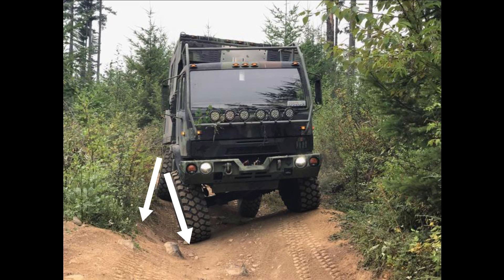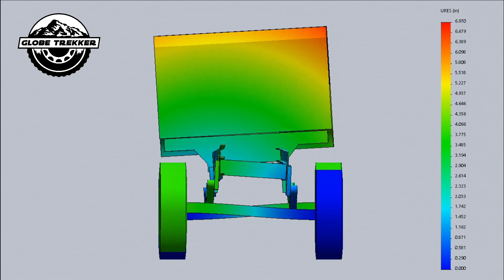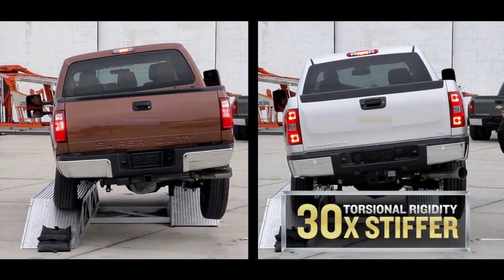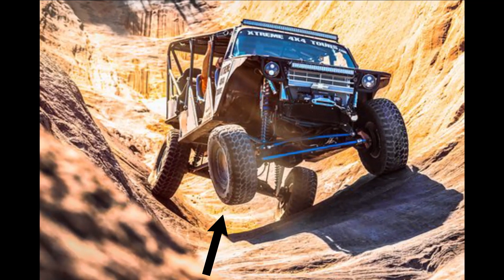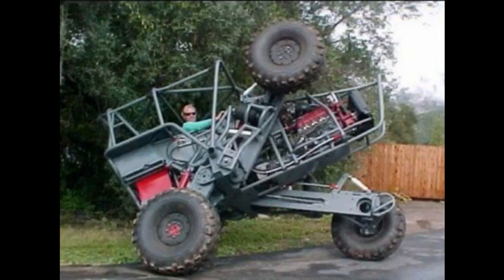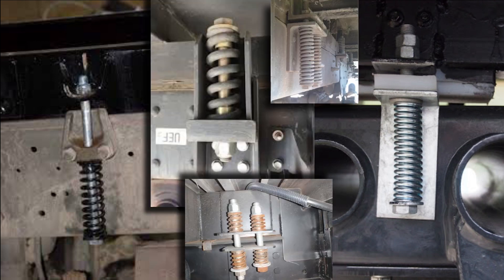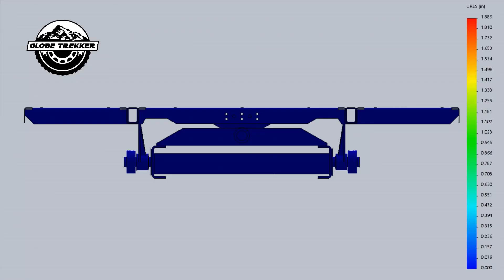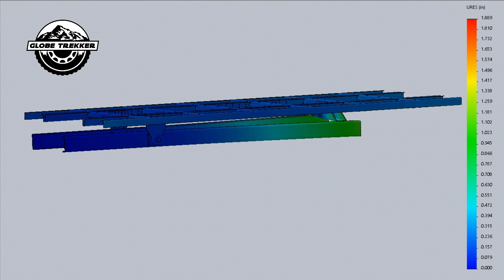Globe Trekker Zero Torsion Subframe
Not all subframes are the same. And neither is beefing up the floor of the habitat! This is not a good solution! Learn all about frame twist in an FMTV or similar truck frame and why Globe Trekker's Zero Torsion Subframe is the best solution, bar none. Ask for Globe Trekker products by name.

Refer to the terms and conditions document located on the company website for any safety information in regards to operating vehicles with habitats attached, the use of the stairs/ladder, and other components that if used improperly or assemble incorrectly, could use sever injury of death. Habitats are required to have a carbon monoxide and a smoke/fire detector that are supplied and installed at the owners expense. Preventative maintenance of the systems purchased from Globe Trekker are the sole responsibility of the owner of the habitat. (See website URL below.)